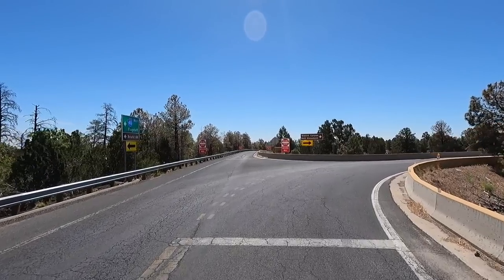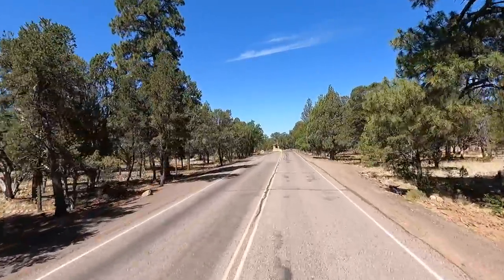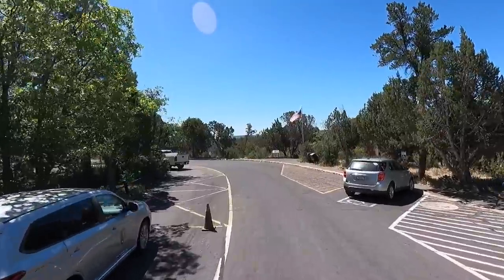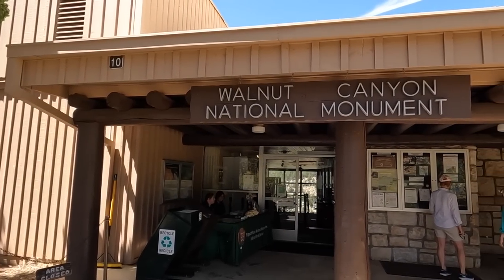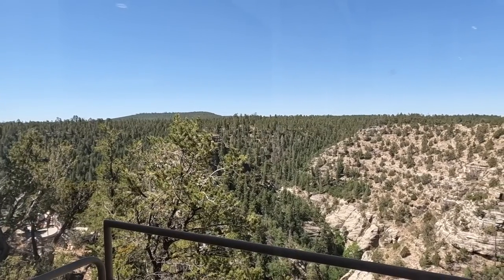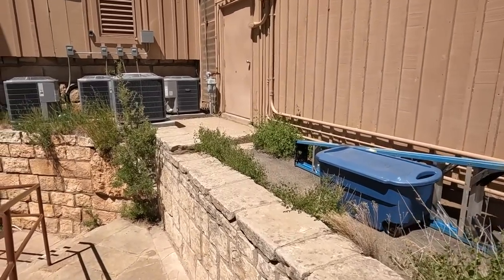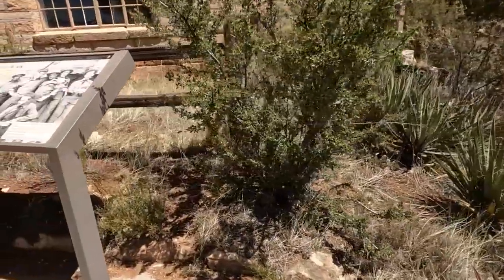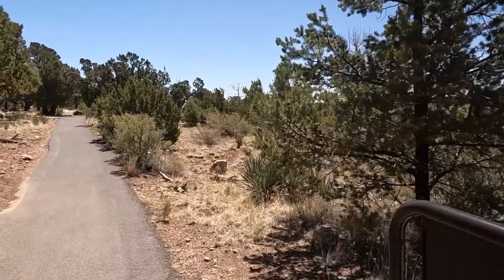Walnut Canyon National Monument - Flagstaff AZ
Walnut Canyon National Monument - Check out the mountain dwellings and ruins at the Walnut Canyon National Monument  located off I-40 just east of Flagstaff AZ Hike the Rim Trail on the upper canyon for great views or the island trail for the adventurous  hikers will take you deep into the canyon floor